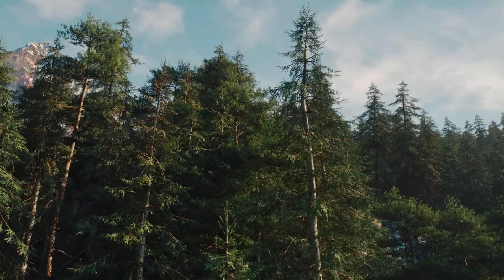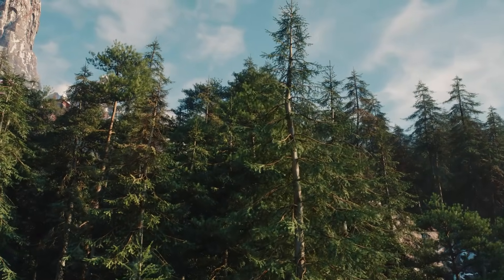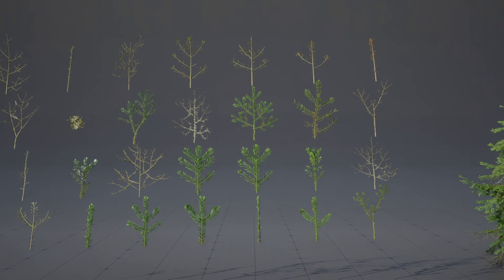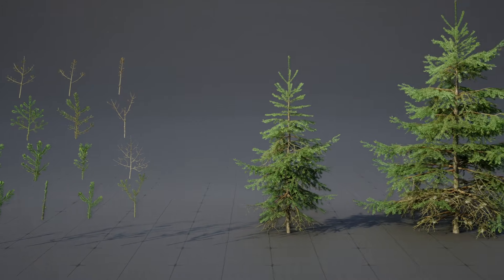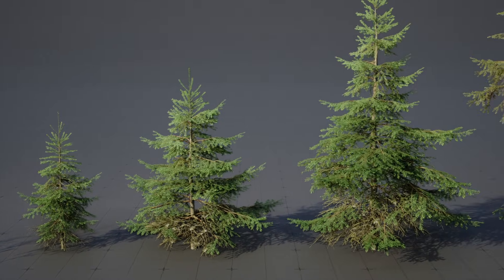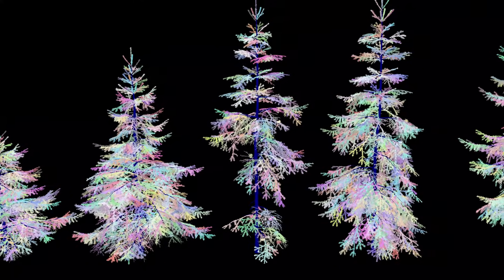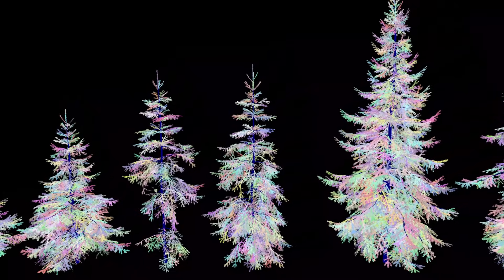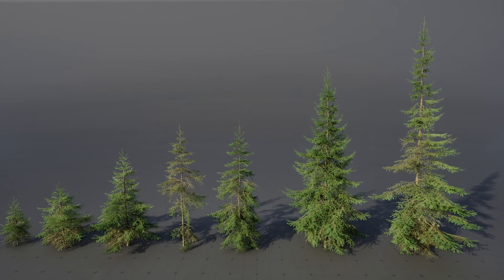Nanite Foliage Ready in Unreal Engine 5.7 - Presentation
Nanite will be production ready in the next version of Unreal Engine 5.7.